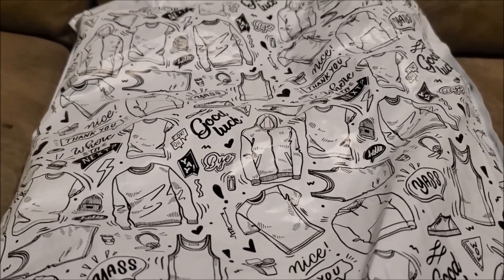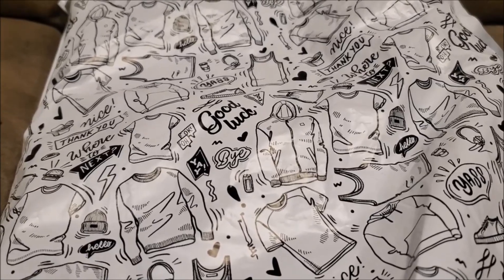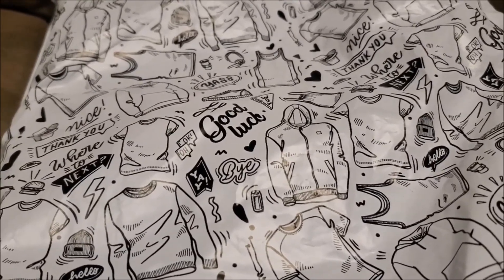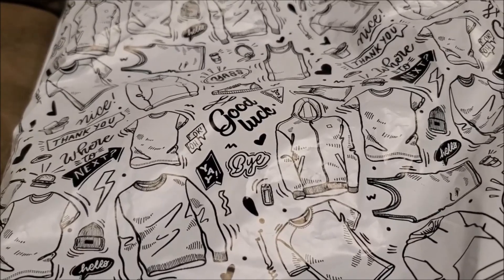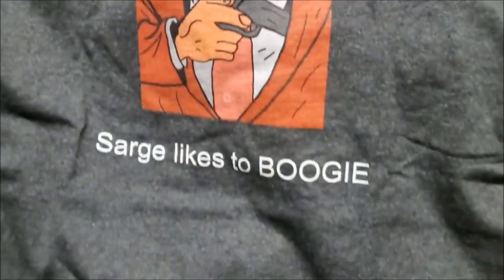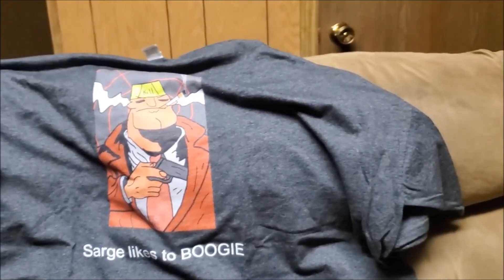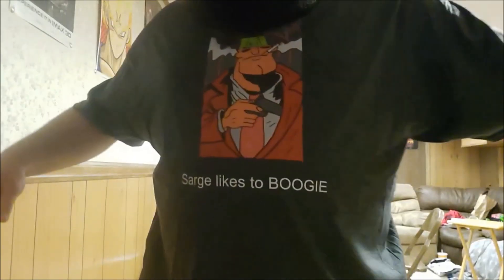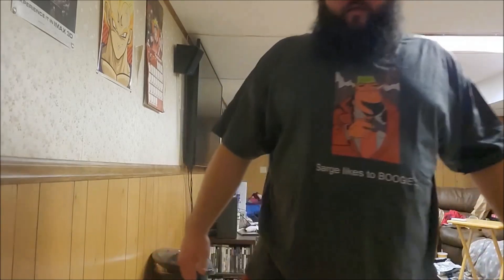I Got a Custom Made Sarge Shirt